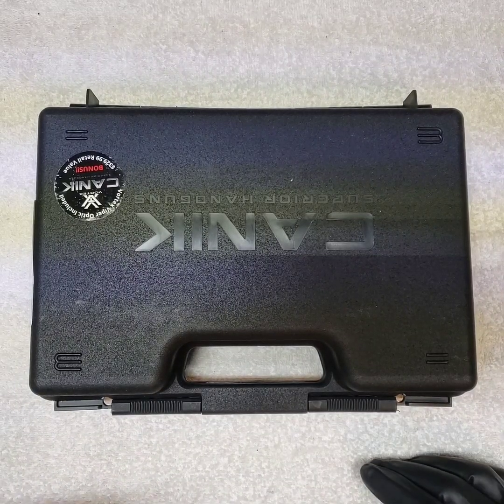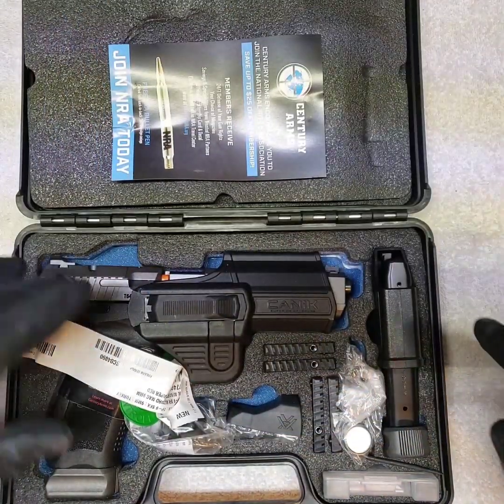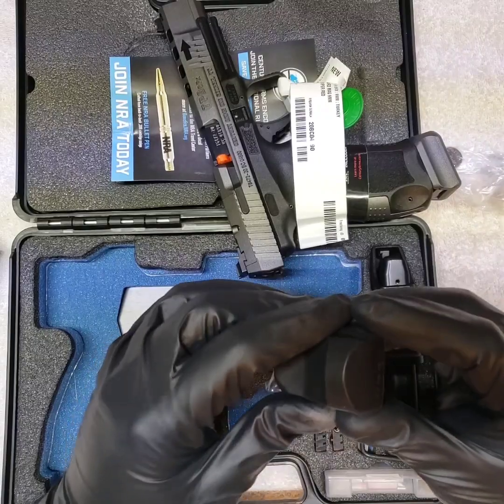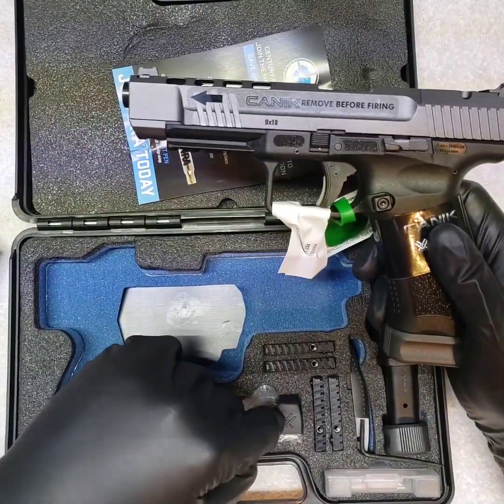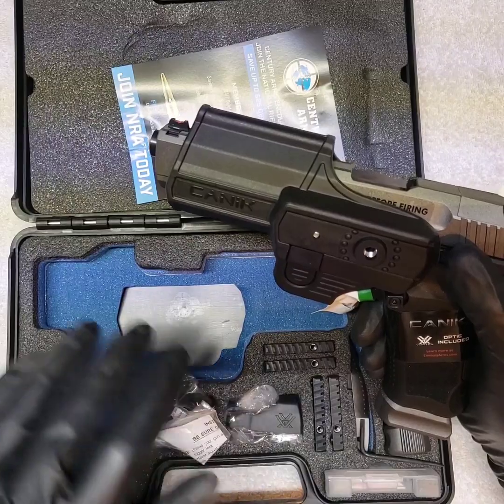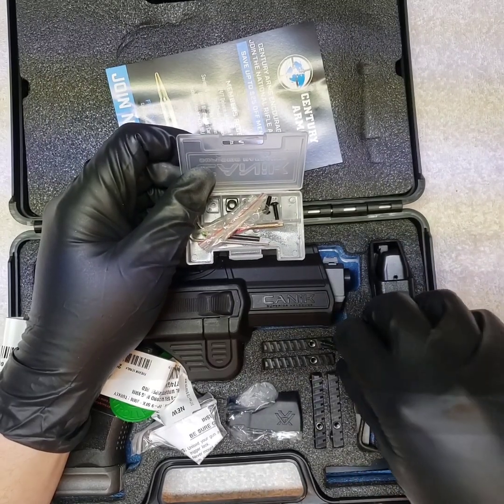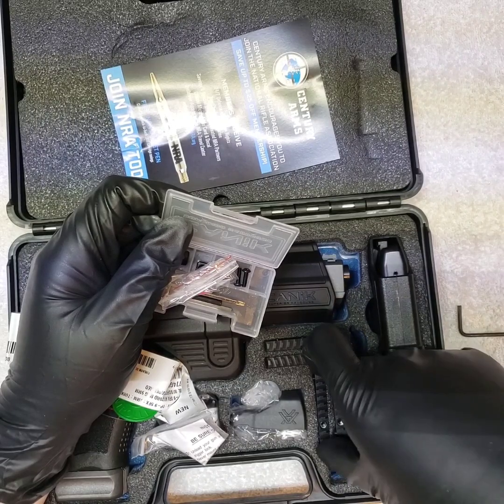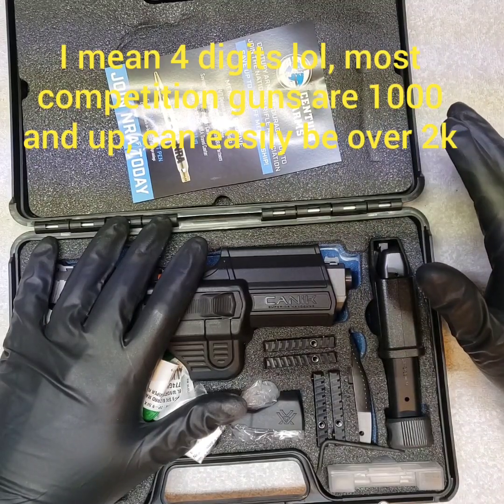Canik TP9SFx unboxing, tungsten with included vortex viper RMR.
I liked the whiteout so much when I seen this one had the vortex viper I didn't hesitate to grab it. Amazing value in this box from canik. Definitely would recommend something like this for entry in competition shooting. Always know your gun and use ammo it likes but I'd say these can do the job easily and hold up to a lot of use.